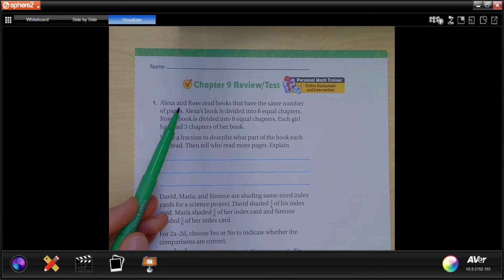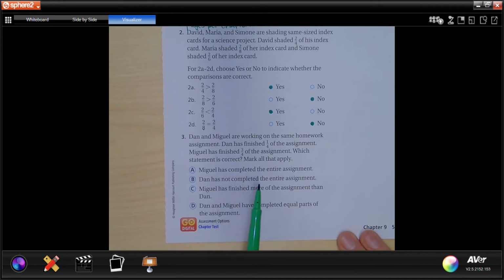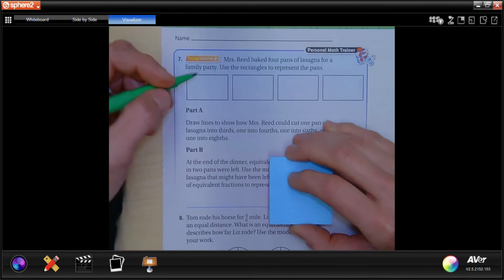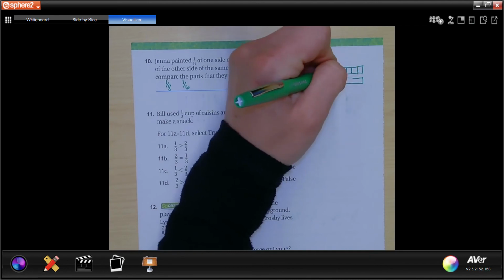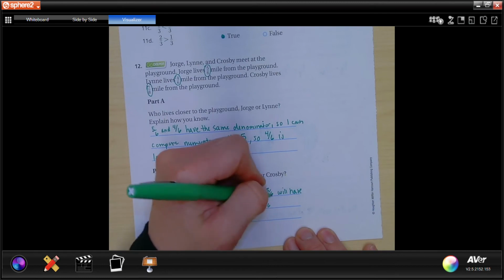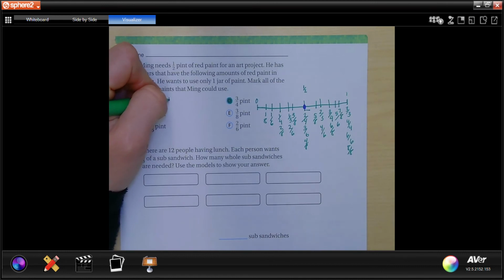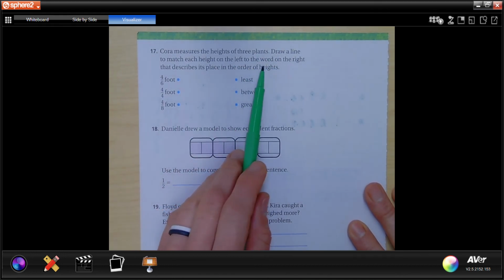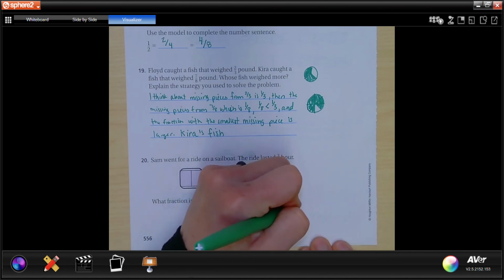Chapter 9 ReviewTest